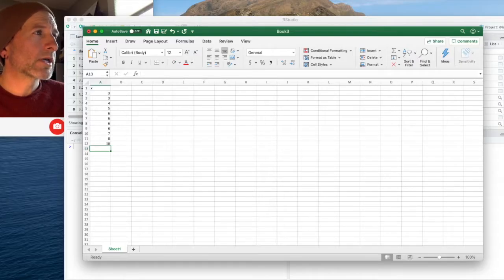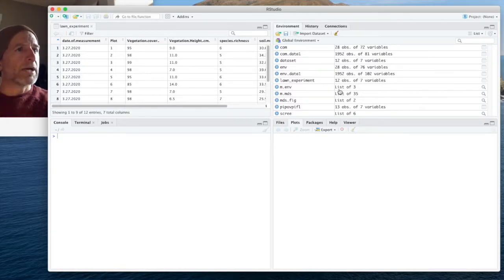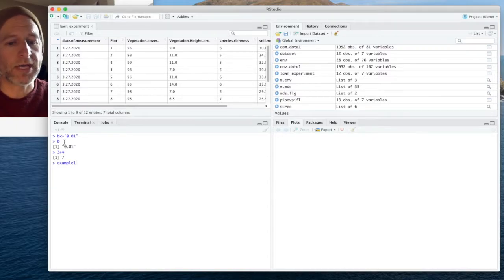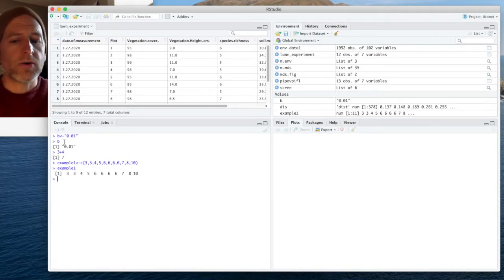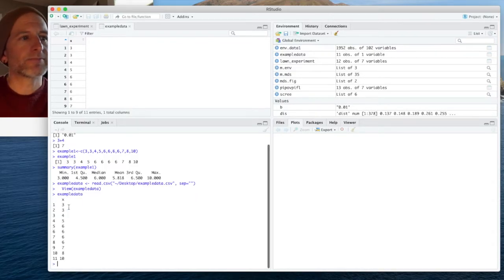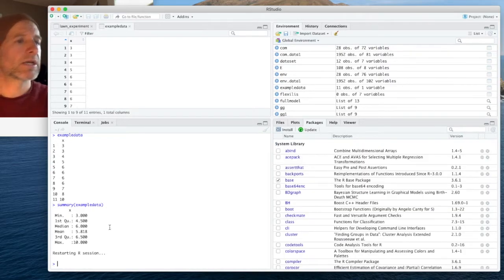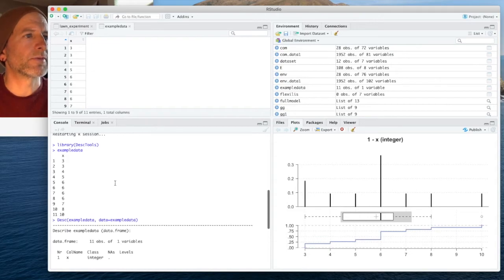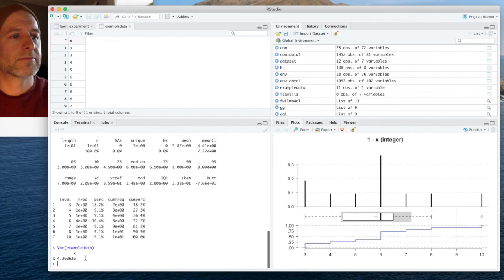Understanding Descriptive Statistics 5 Excel to R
A short video describing how to get data into R